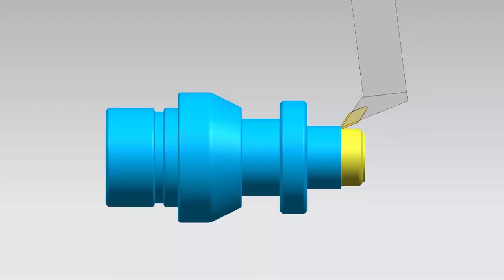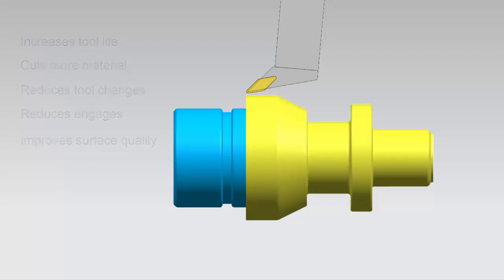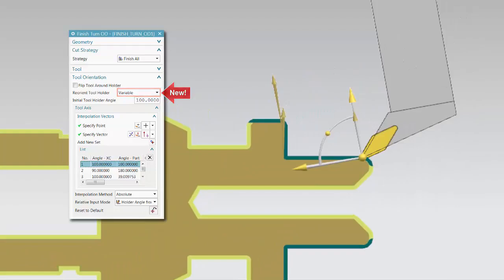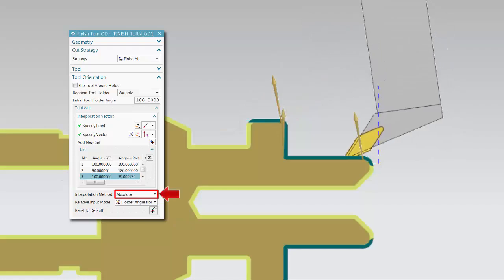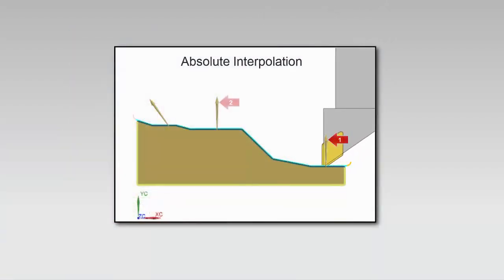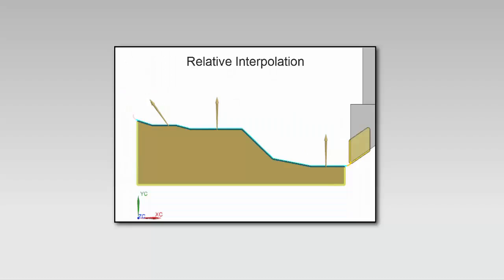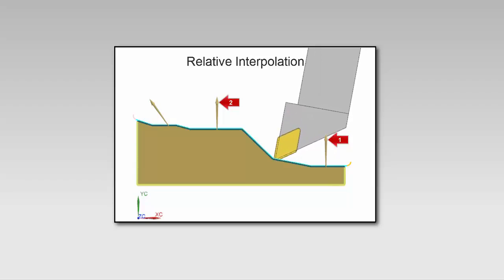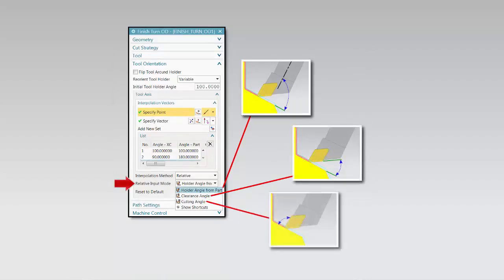NX CAM 12.0.2 - Continuous B Axis Finishing Operation